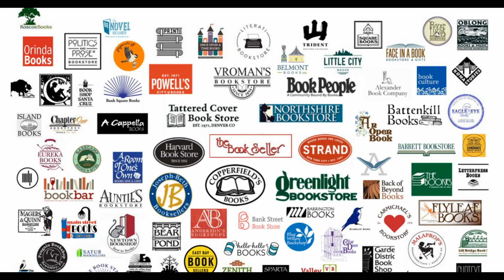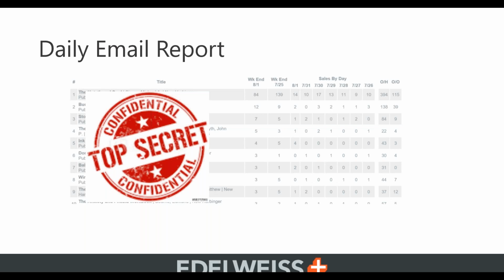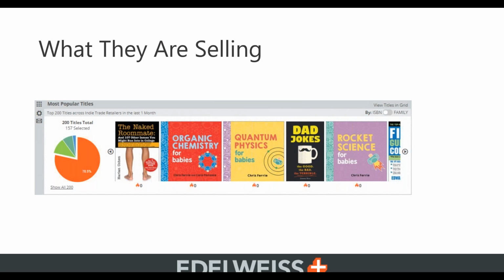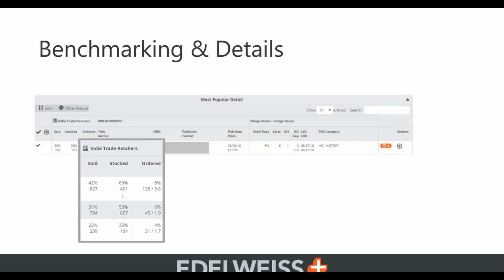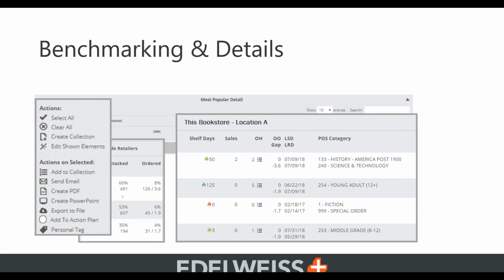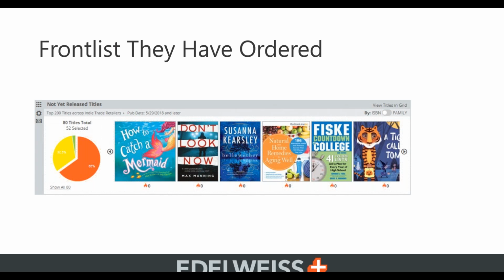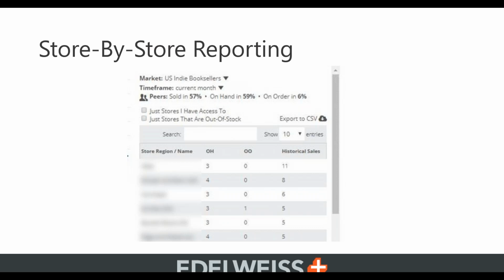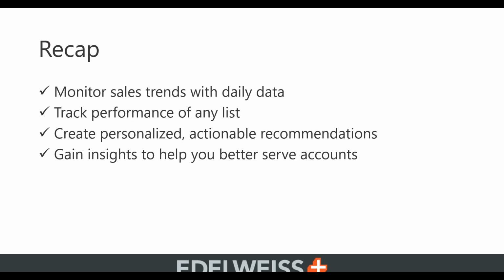Edelweiss Analytics for Publishers